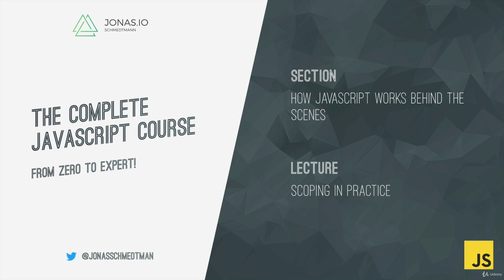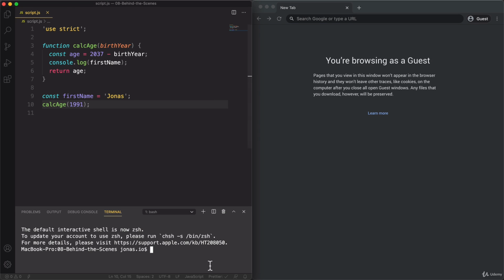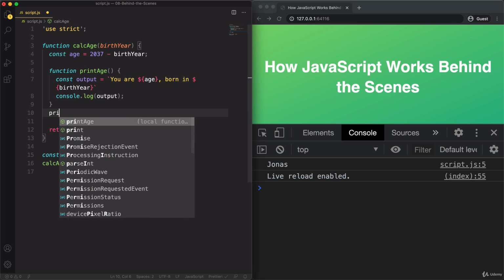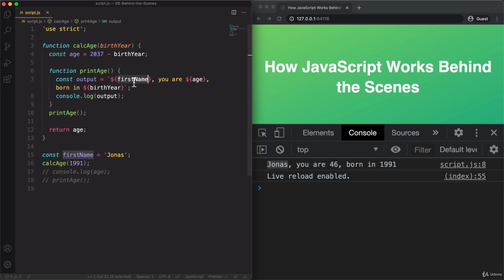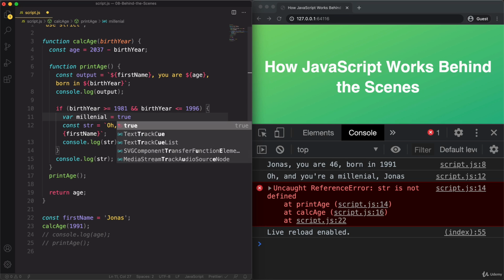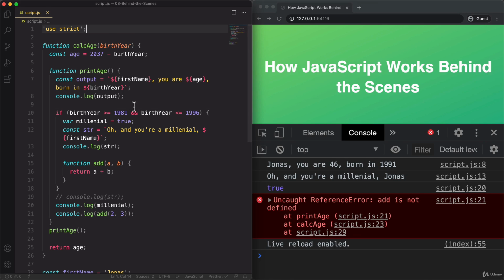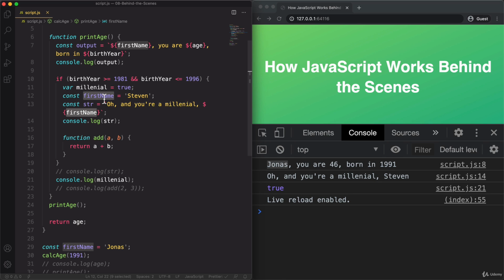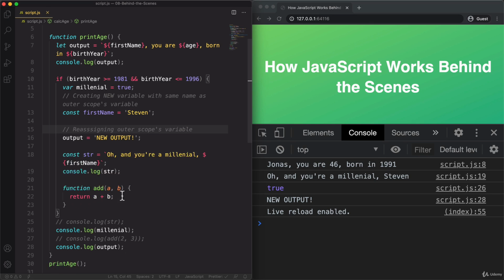Scoping Practice | JavaScript | JavaScript Course From Zeero to Expert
In this video You are going to learn about Scoping in JavaScript.
You will get Complete Information about Scoping.
This is a JavaScript Course section
'How JavaScript works behind the scenes'